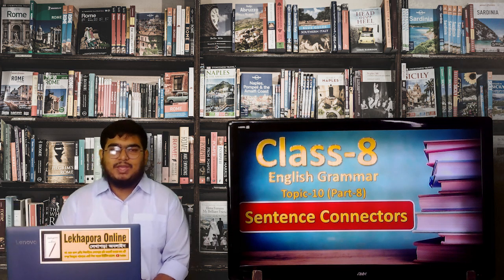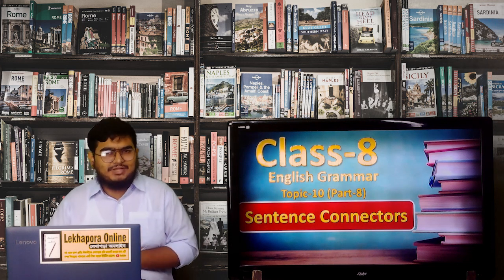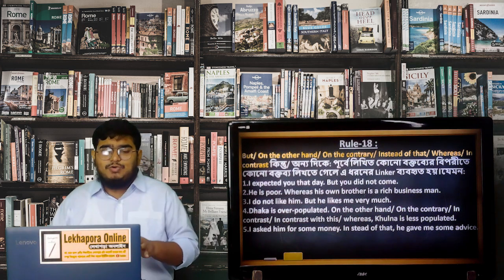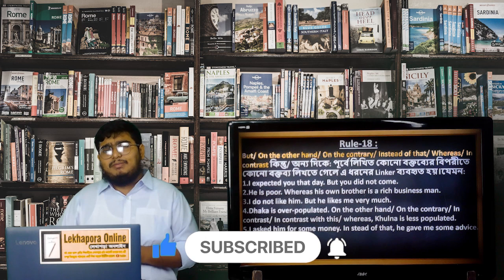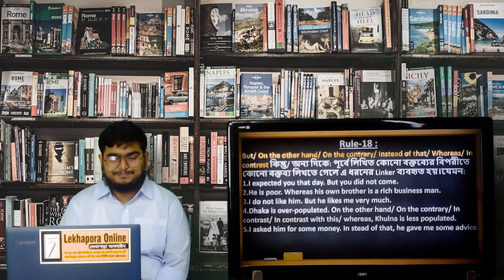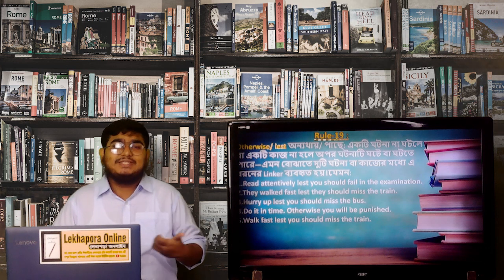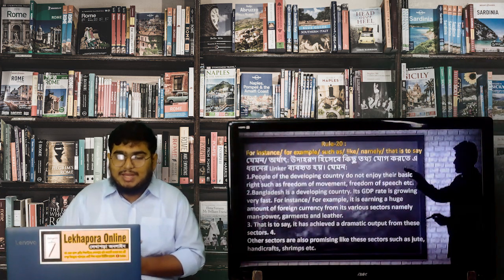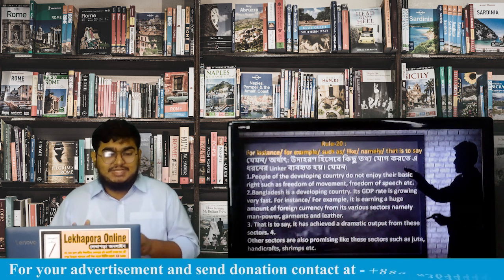(lekhapora Online) Class 8 English 2nd Topic 10 part 8 Sentence Connector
(lekhapora Online) Class 8 English 2nd Topic 10 part 6 Sentence Connector

(lekhapora Online) Class 8 English 2nd Topic 10 part 2 Sentence Connector